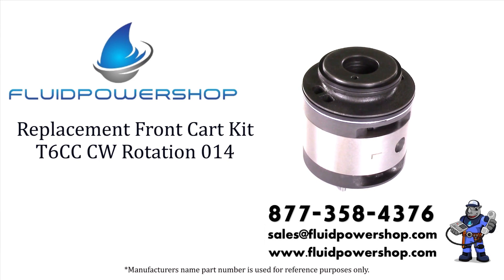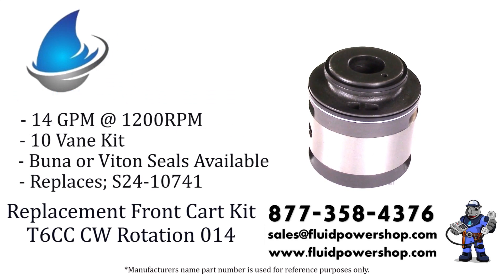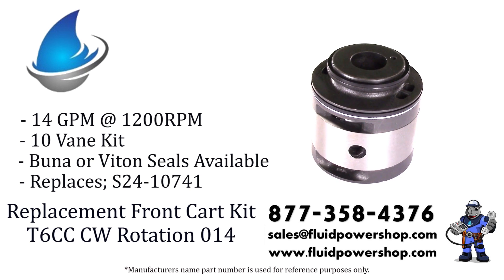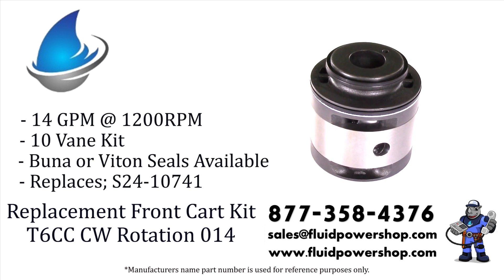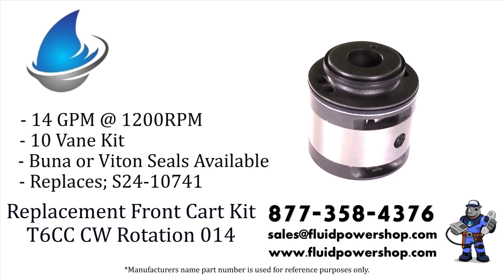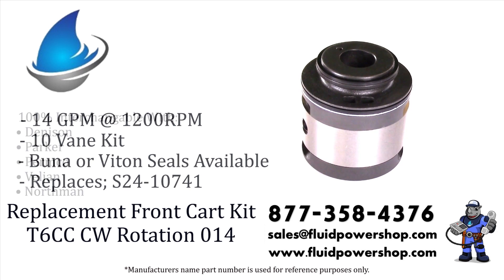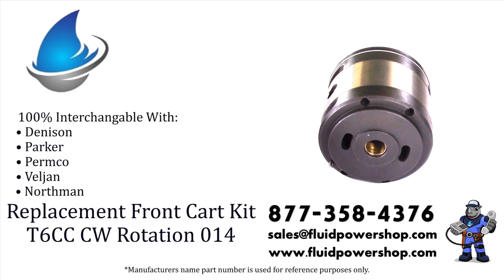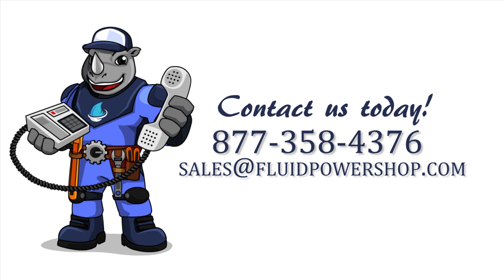Denison ® / Parker ® Style S24-10741 / T6CC 14 GPM CW New Replacement Cartridge Kit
Drop in replacement for Denison ®  / Parker  ® S24-10741 / T6CC 14 GPM CW